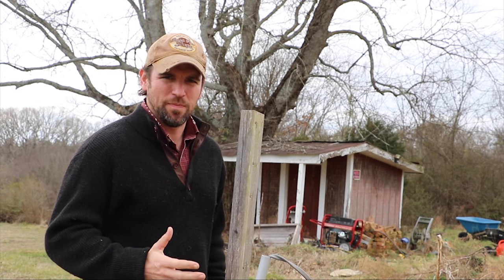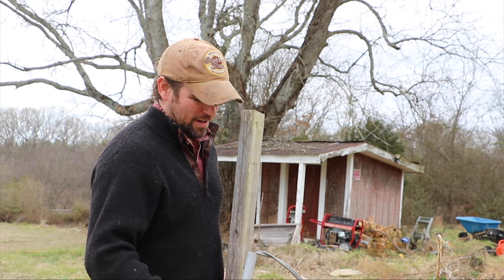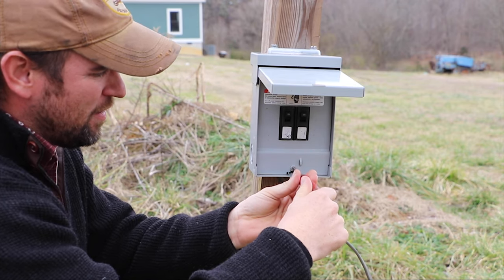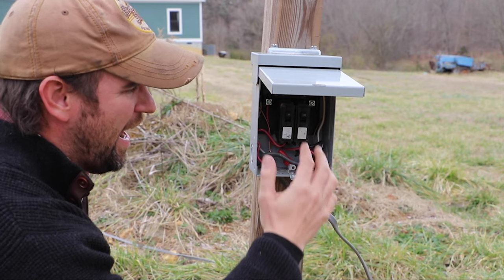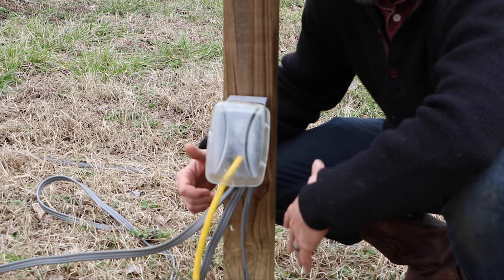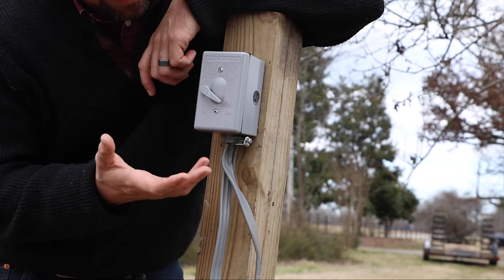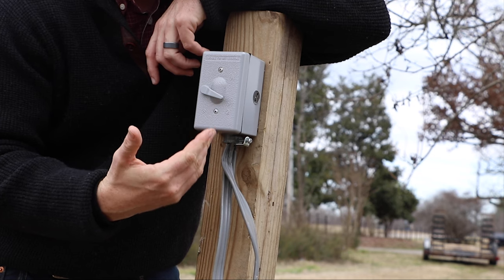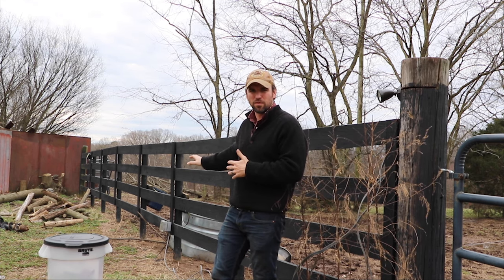Installing an Outdoor Electrical Circuit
Installing an outdoor electrical circuit and splitting a 30Amp circuit into two 20amp circuits.